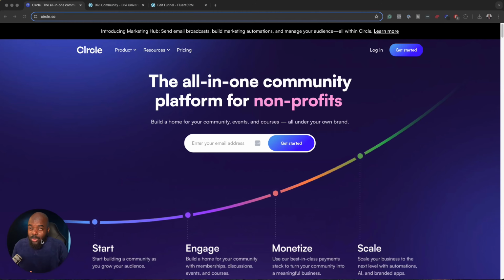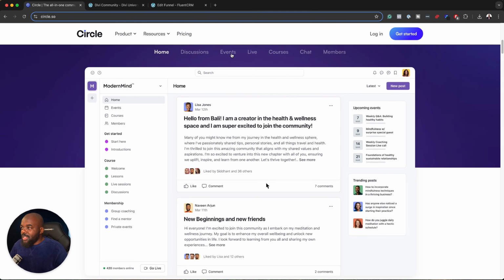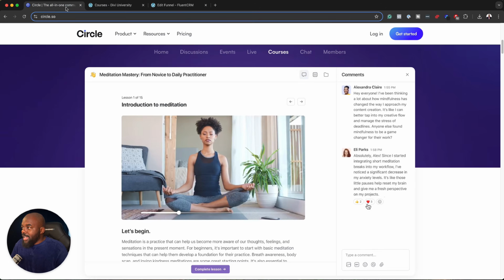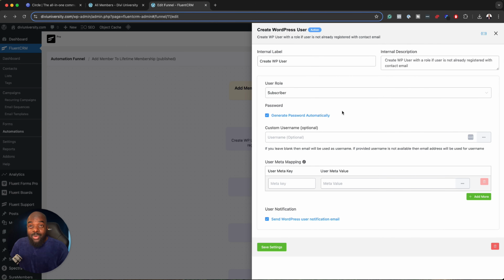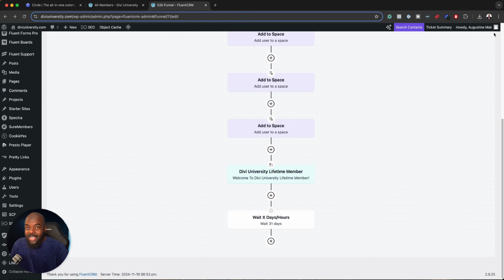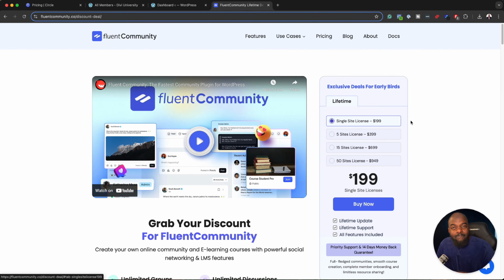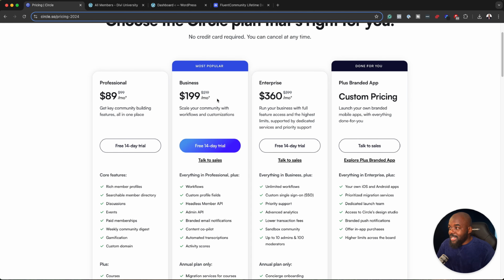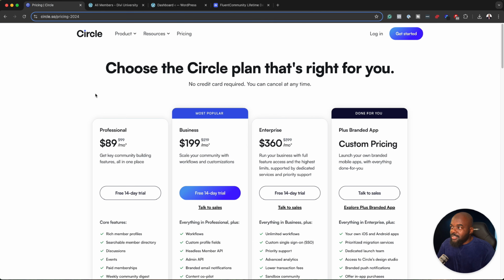Fluent Community vs Circle - Which Is Better?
If you’re exploring platforms to build and monetize an online community, Fluent Community and Circle are two strong contenders worth considering. Both offer robust features such as discussions, events, live streaming, courses, and chat capabilities.

However, the key distinction lies in their approach: Circle operates on a subscription-based, hosted platform, while Fluent Community integrates directly with your WordPress site, giving you full ownership and control.

In this comparison, we’ll delve into the features, pricing, and unique benefits of each platform to help you determine which one aligns best with your needs, whether you’re a freelancer, agency, or community builder.

•Fluent Community vs. Circle:
Fluent Community and Circle offer similar features for creating and monetizing online communities, such as discussions, events, live streaming, courses, chats, and member management.

•Key Difference:
Fluent Community integrates directly with your WordPress website, offering full control over users, automation, and integrations with plugins like FluentCRM and FluentSMTP. Circle is hosted on its platform, limiting control and requiring ongoing subscription fees.

•Automation Advantage:
Fluent Community automates tasks such as user creation, space assignments, and email notifications, streamlining membership management.

•Pricing Comparison:
Circle operates on a subscription model, starting at $89/month, while Fluent Community offers lifetime licenses starting at $199. The one-time cost of Fluent Community is more cost-effective, especially for freelancers and agencies.

•Monetization Potential:
Fluent Community allows flexible pricing for memberships and integrates seamlessly with existing WordPress plugins, enhancing website functionality without additional recurring costs.

•Recommendation:
Fluent Community is a more economical and versatile choice for WordPress users, particularly freelancers or agencies, as it avoids high recurring fees and maximizes control.